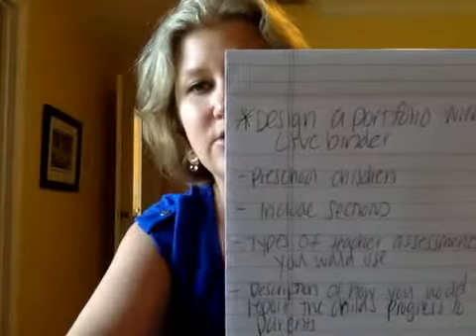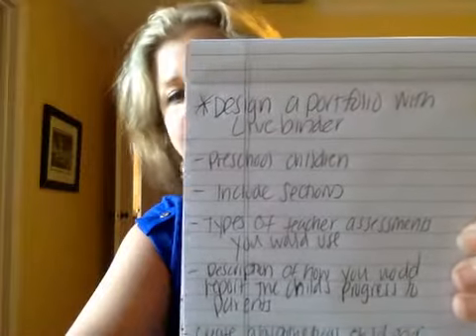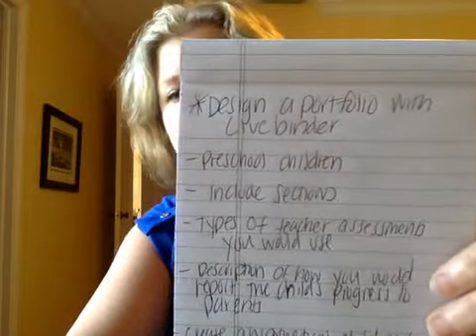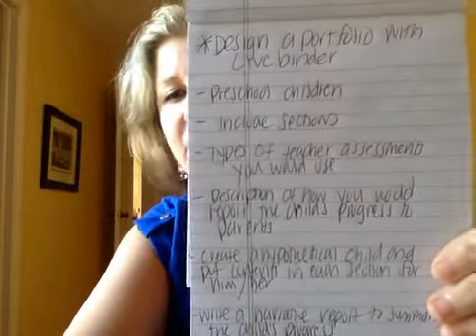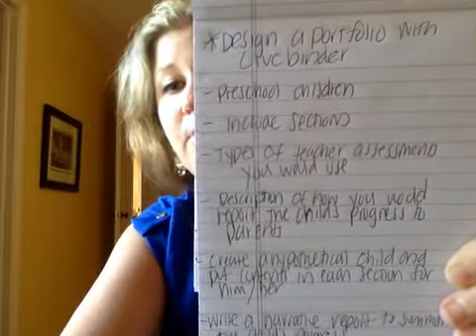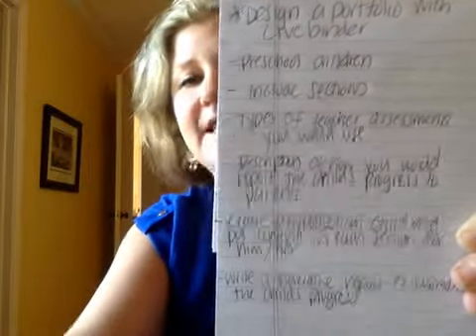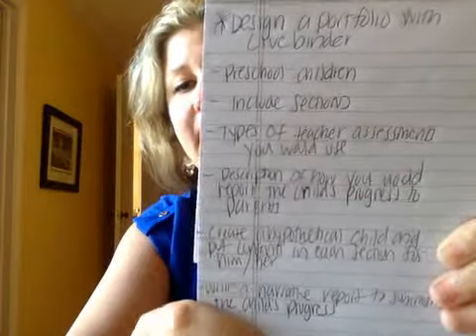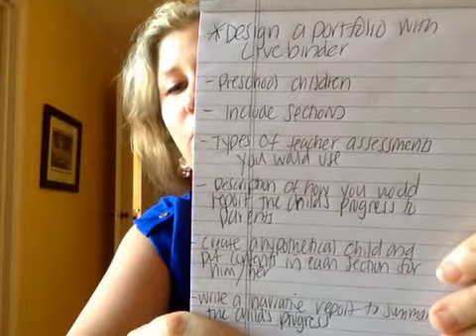Webcam video from November 8, 2015 09:24 PM (UTC)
EDP 4275 assignment 12